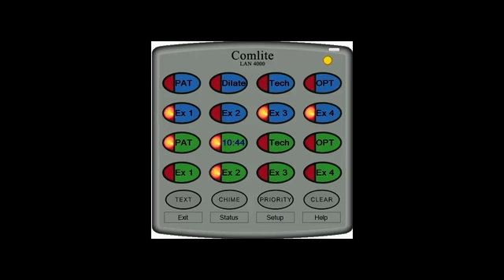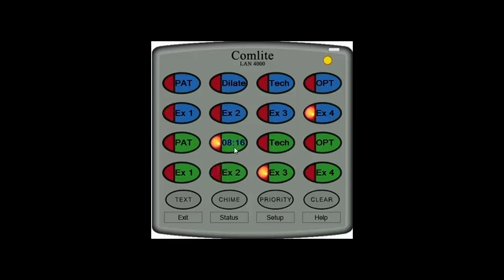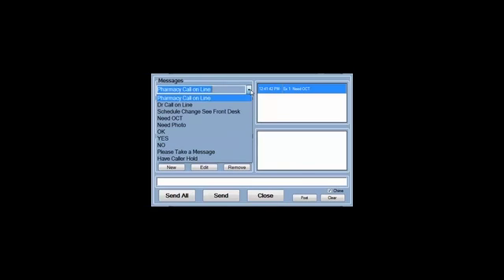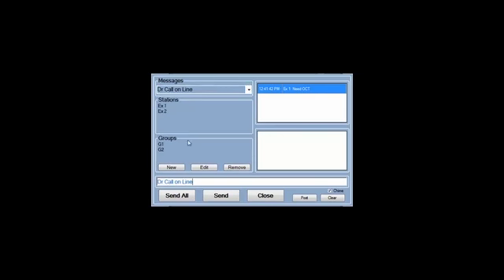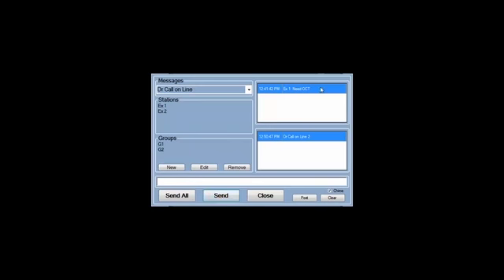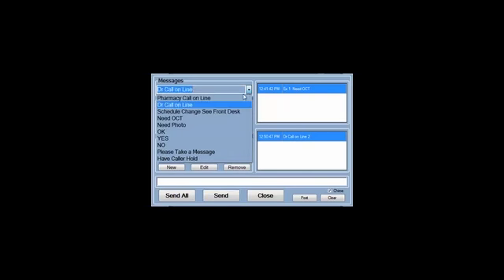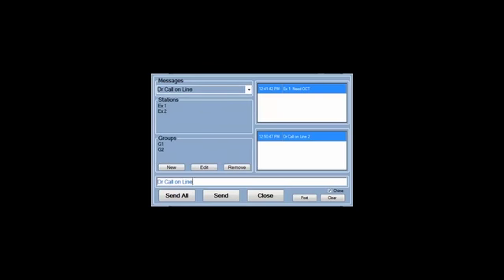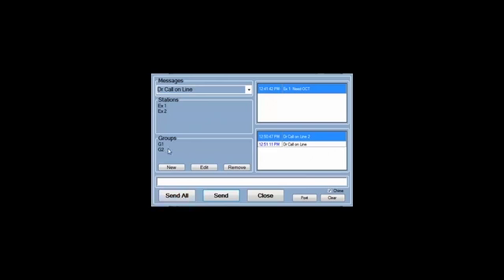OPTOMETRY 2 Dr. - 4 Ex Rooms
Example of a 2 Dr. 4 Exam Room Optometry Layout.  Comlite is used to page Techs and Opticians to exam rooms, display which room the doctor is in, how many patients are waiting and where the doctor needs to go next.